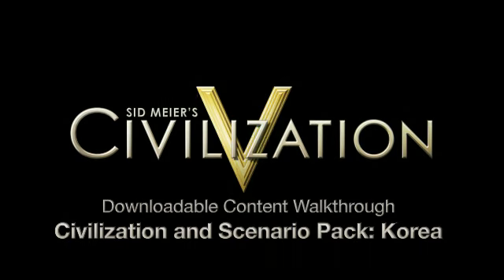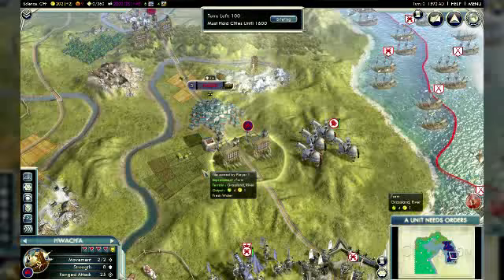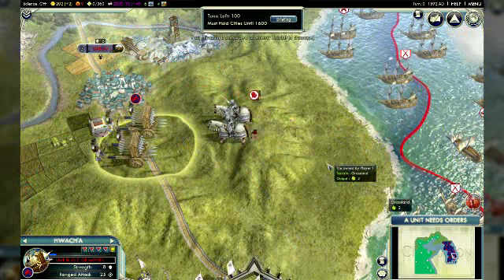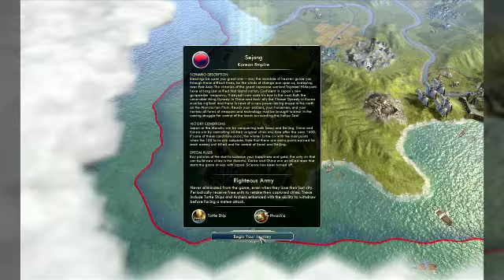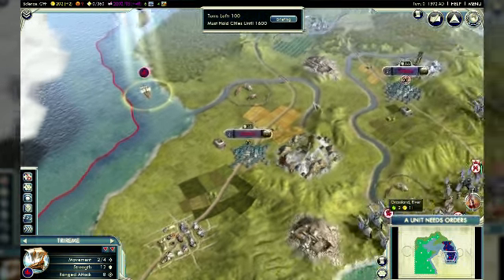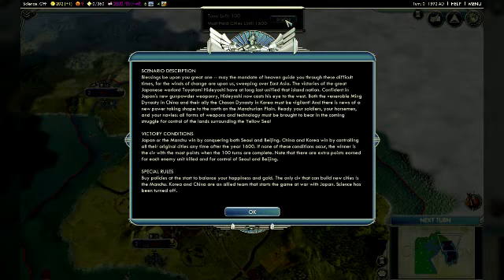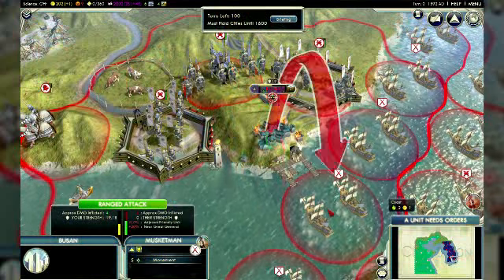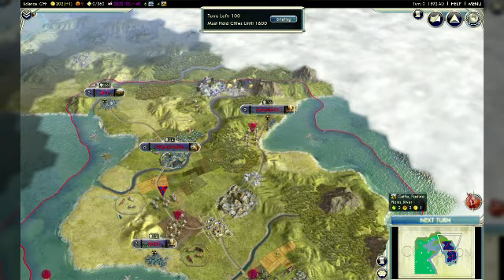AFJV : Civilization V - Korea DLC